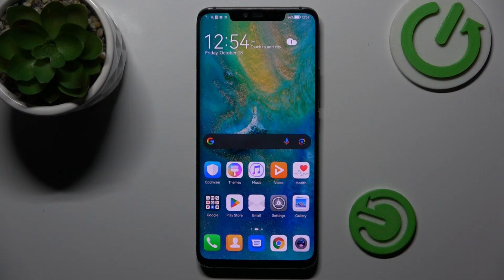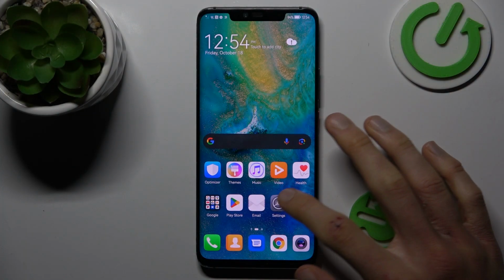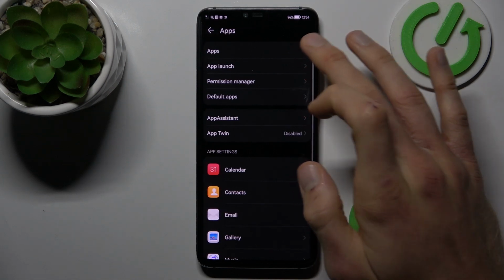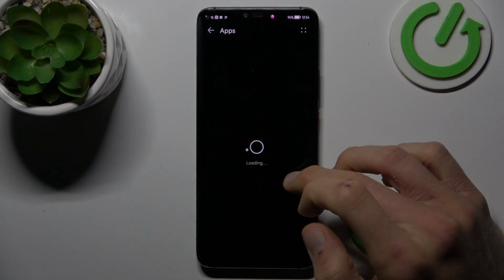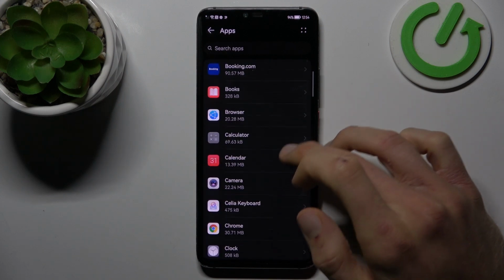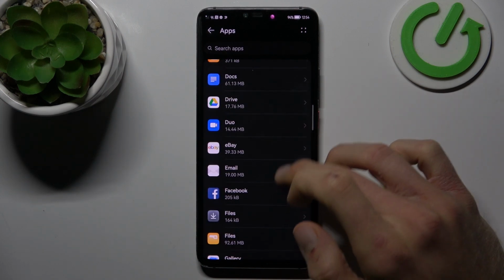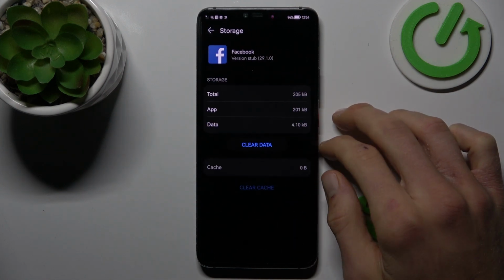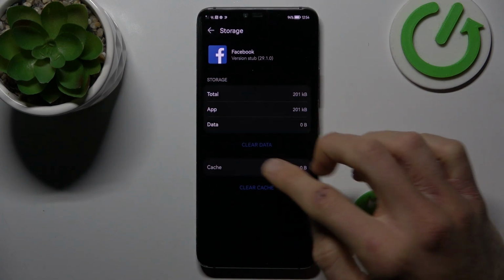Huawei Mate 20 Pro - How to Clear App Cache and Data | Boost App Performance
Hello everyone! In today’s video, we’ll show you how to clear app cache and data on your Huawei Mate 20 Pro. Regularly clearing cache can help improve app performance and free up storage space. We'll guide you through the steps to clear cache and data for specific apps, ensuring your device runs smoothly.

How to Clear App Cache on Huawei Mate 20 Pro?
How to Clear App Data on Huawei Mate 20 Pro?
How to Boost App Performance on Huawei Mate 20 Pro?